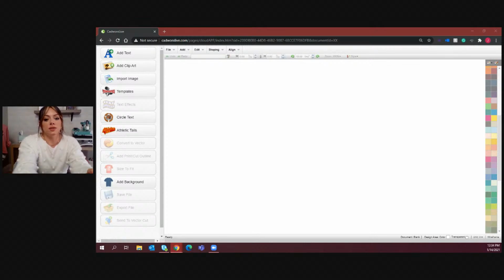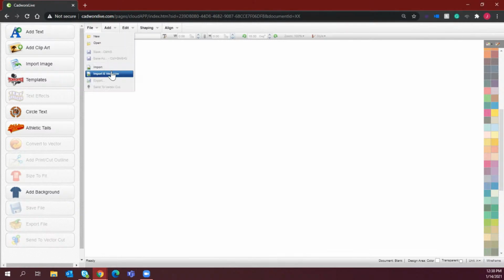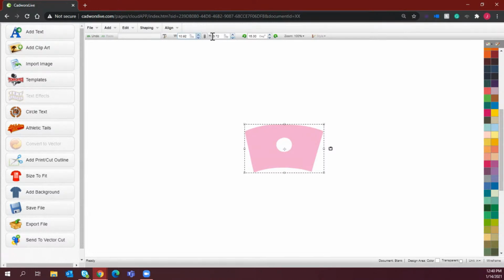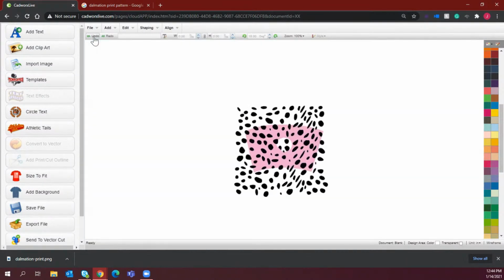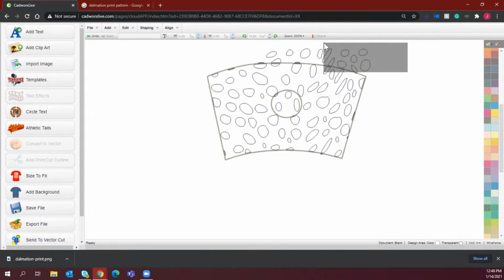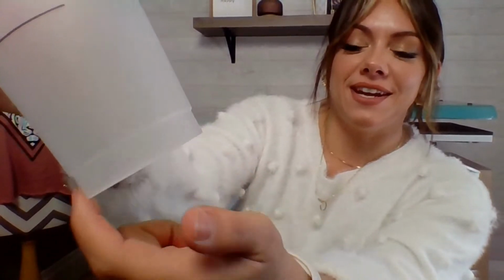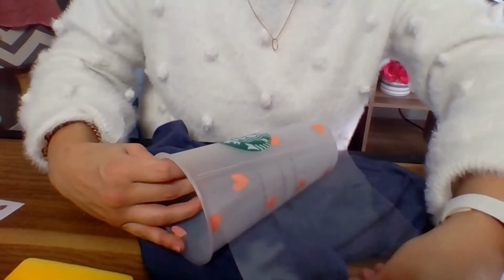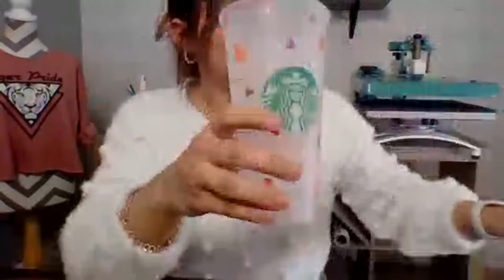How to Make DIY Starbucks Tumbler Decals with CadworxLIVE®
Drinkware is among one of the top popular items for customization! Join us LIVE at 12:30pm EST for a how-to demonstration on creating custom DIY Starbucks tumblers using sign vinyl and how you can create trendy templates for them in the free online designer software, CadworxLIVE®.

To start using CadworxLIVE® simply click here to create a FREE account today!

You can also shop our CAD-CUT® Permanent P.S. Sign Vinyl online by visiting us